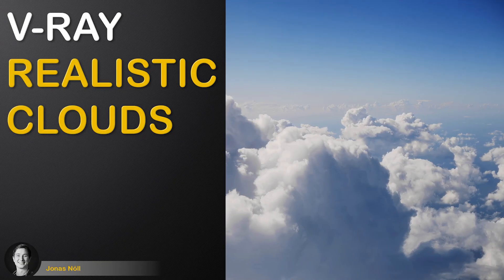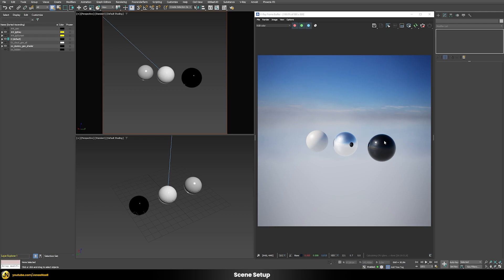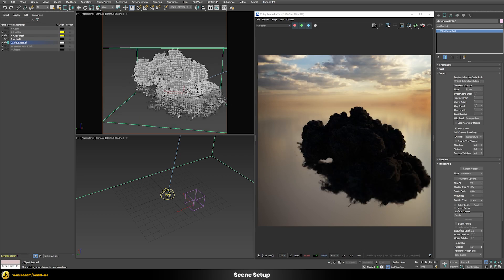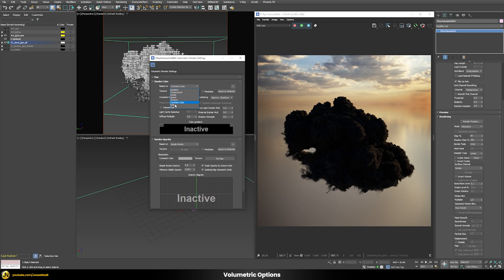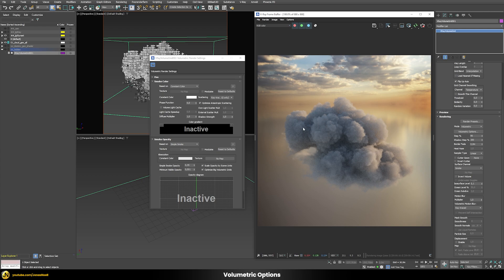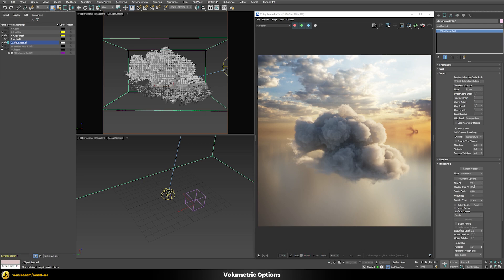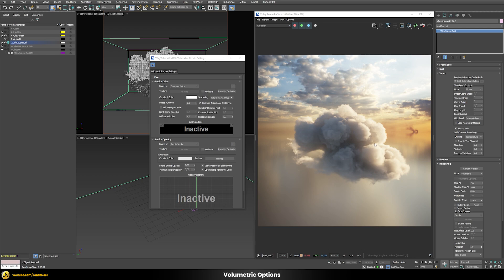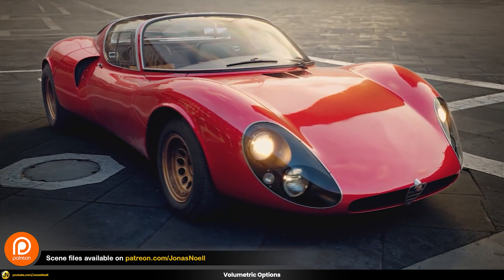V-Ray | REALISTIC Cloud Rendering Tutorial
In this video you will learn how to render realistic clouds using 3ds Max and V-Ray. We will discuss on how to create a basic scene setup suitable for rendering our clouds. We will then use VRayVolumeGrid to import VDB data. This allows us to load, shade and render grid-based simulation cache files.

We will then discuss all of the relevant parameters in the Volumetric Rendering Options. There we can define settings such as color, scatter, absorption and overall opacity. Additionally we will go through various Optimization Techniques to render faster and more efficient.

Chapters:

00:00 - Introduction
00:51 - Scene Setup
04:35 - Volumetric Options